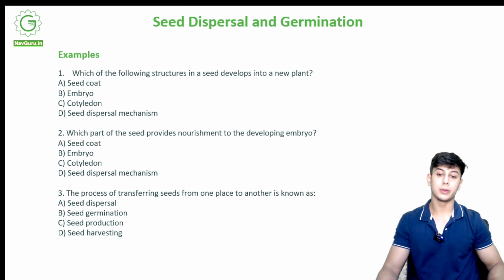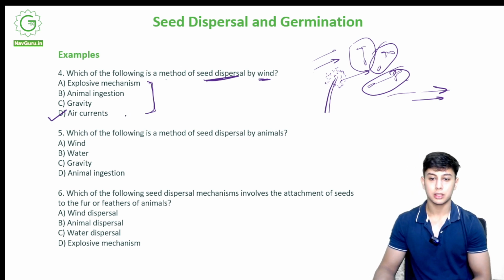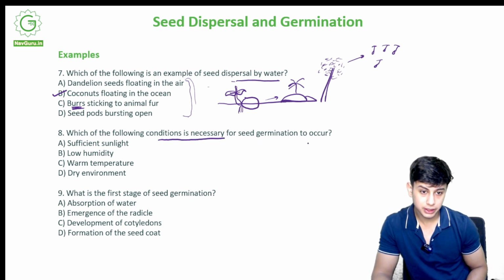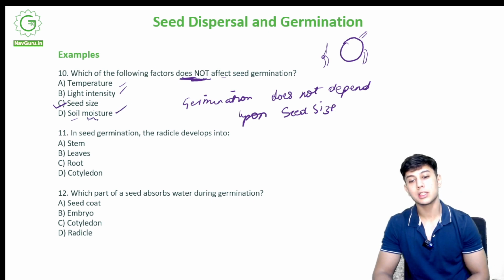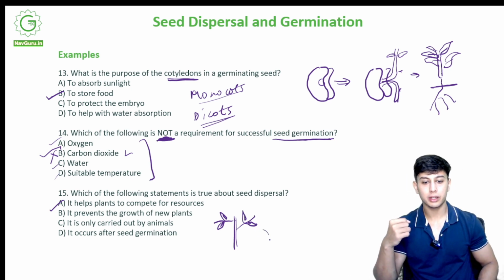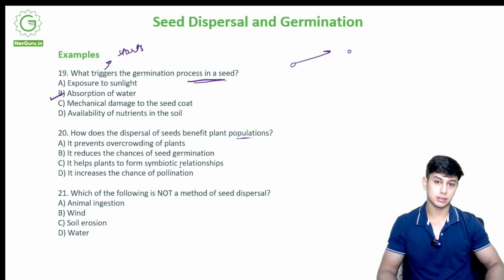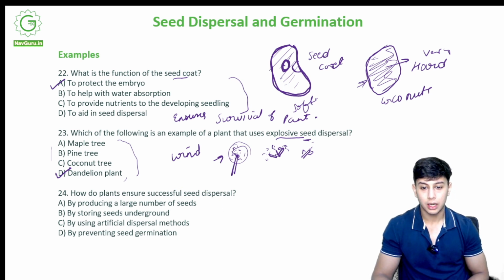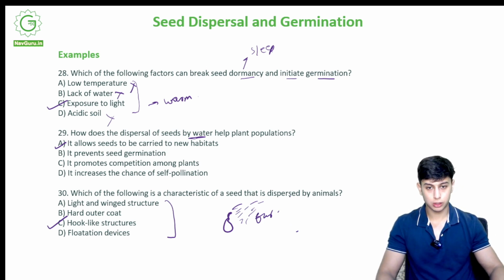Seed Dispersal and Germination Example 1 | Class 9: Military School - Sainik School - JNV Exam